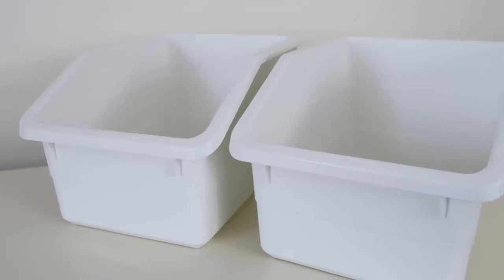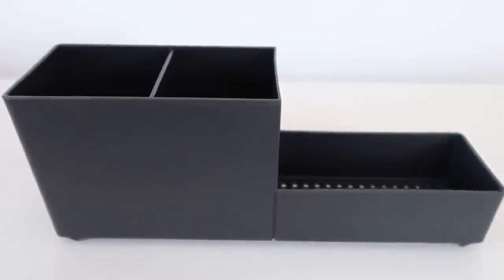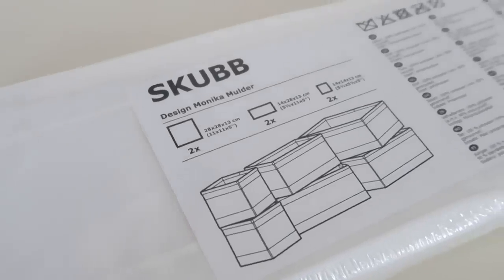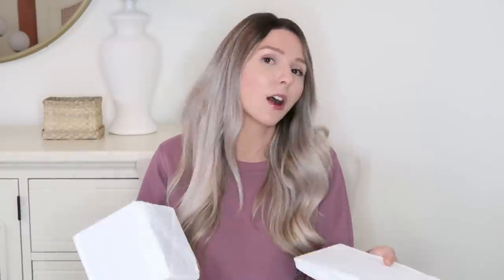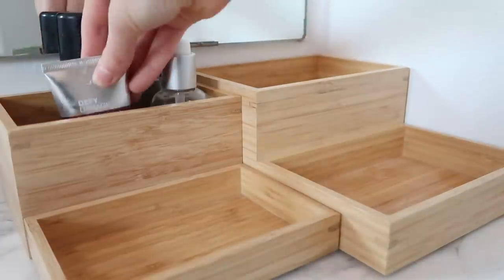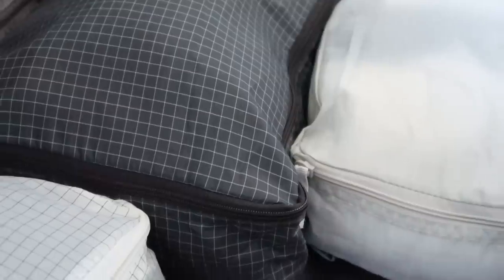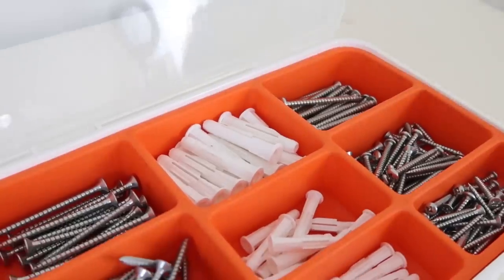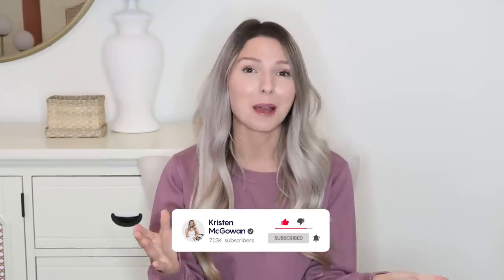10 AFFORDABLE IKEA HOME ORGANIZATION IDEAS | NEW PRODUCTS 2020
10 AFFORDABLE IKEA HOME ORGANIZATION IDEAS | NEW PRODUCTS 2020
 Kristen McGowan

I am sharing with you some of the best Ikea organization products of 2020! These are new Ikea organizers that will get your entire home organized on a budget! Everything from new kitchen organization ideas, bathroom organization ideas, pantry organization, junk drawer organization ideas, kids room organization, garage organization ideas, bedroom organization ideas, home office organization, work from home organization ideas, and everyday products to make your home look cleaner, decluttered and more organized! I hope this gives you some ideas on how you can organize your home…. Join me and organize with me! Let me know below which area of your home needs the most organizational help!

Declutter, ikea haul, organize with me, ikea, ikea 2021